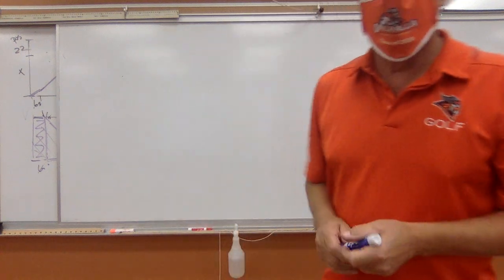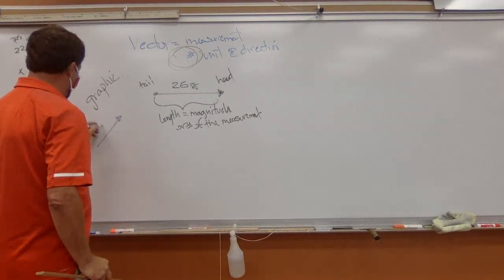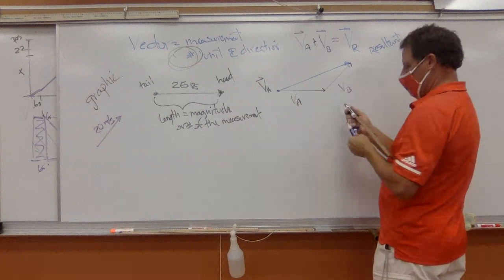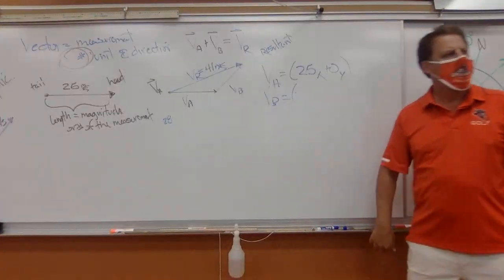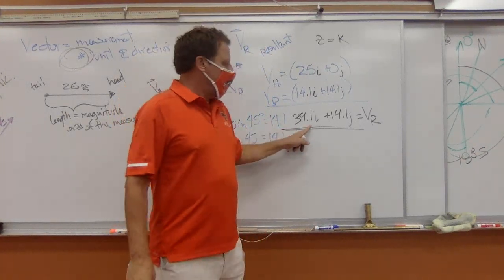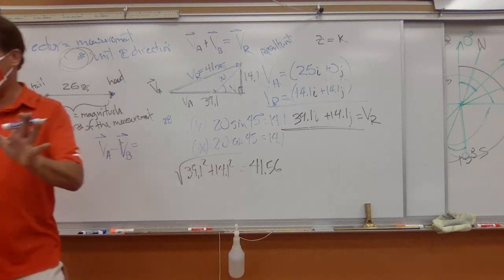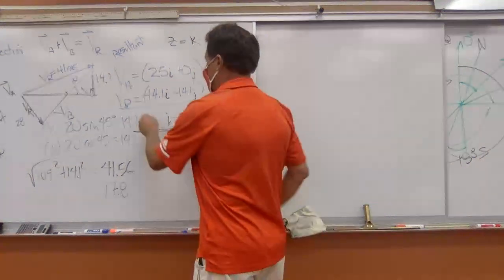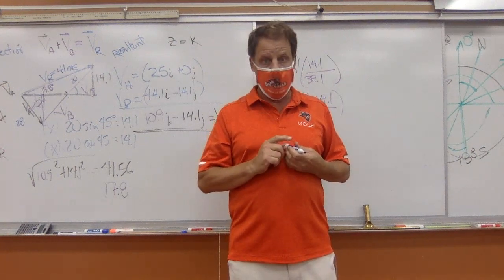Week 2 lecture 3 Vectors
This lecture describes the graphic and analytical properties and skills of vectors that we will need for 2D motion